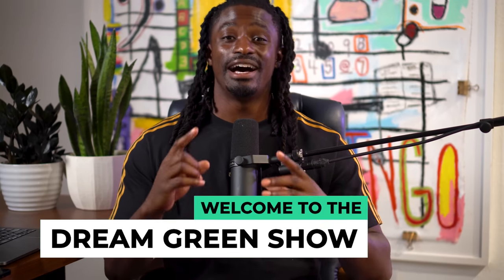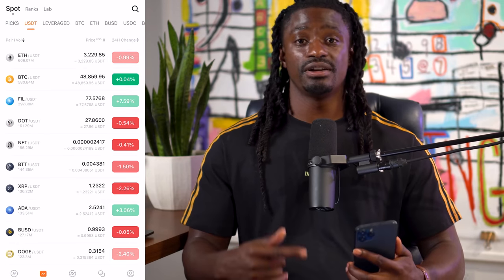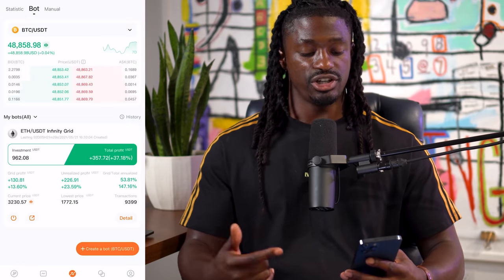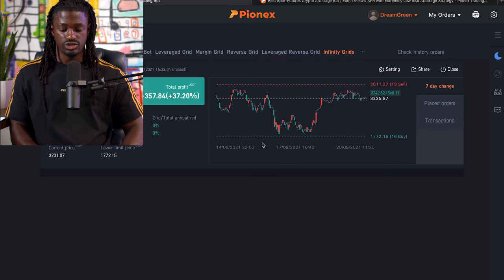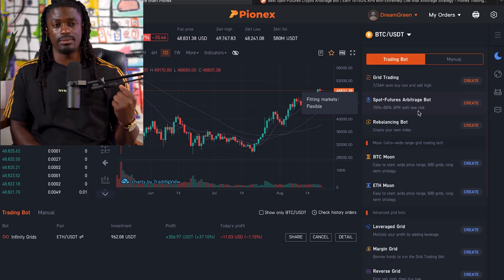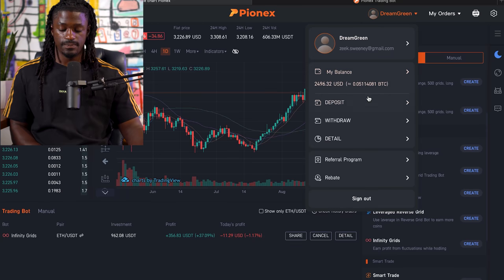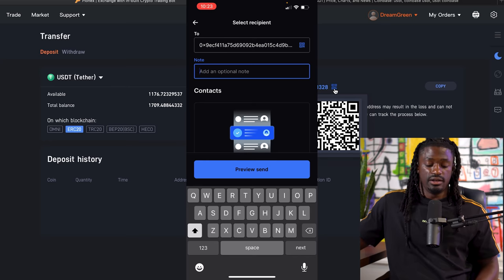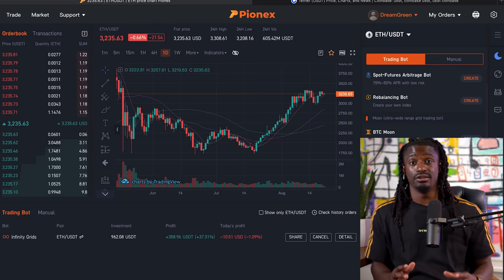Trading Bot Did Over 5000 Trades How Much Did I Make? Pionex Trading Bot